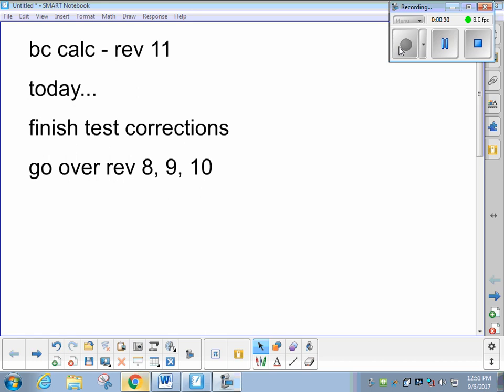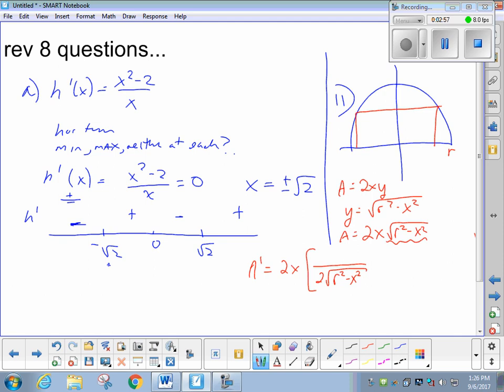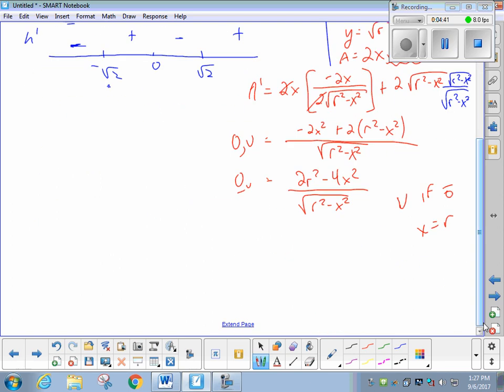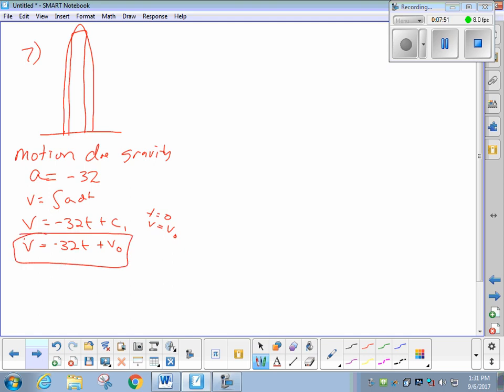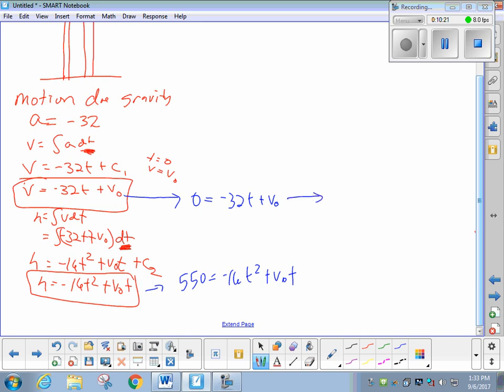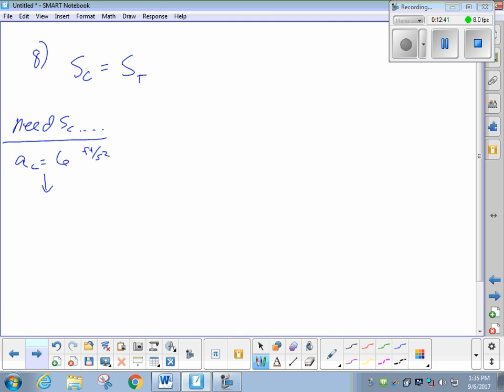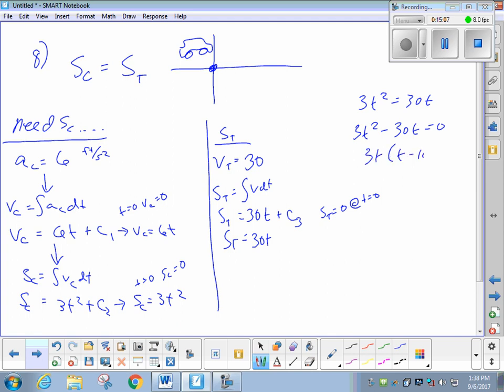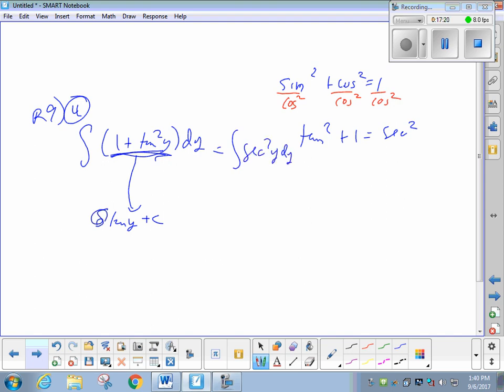bc qstns on r8,9